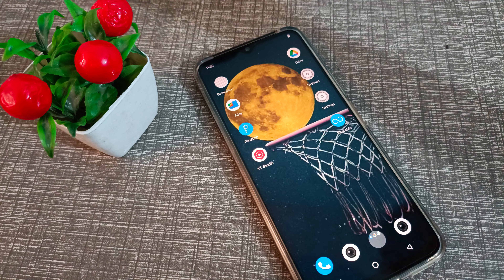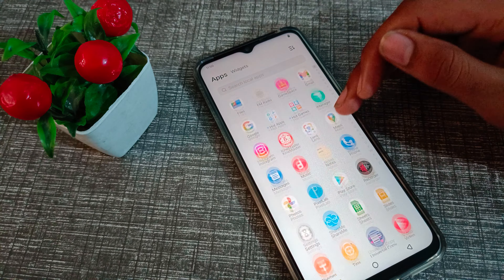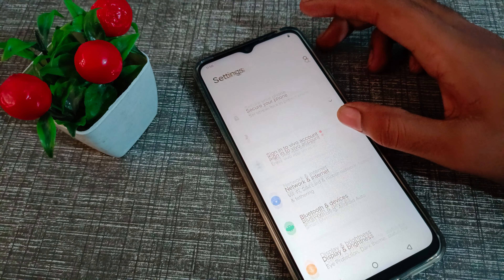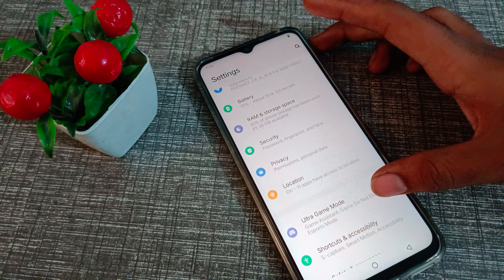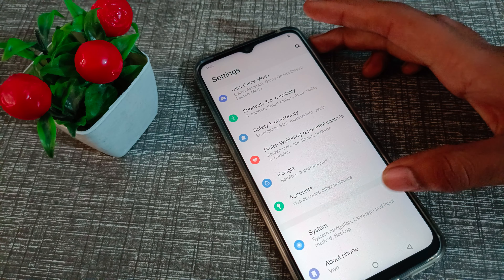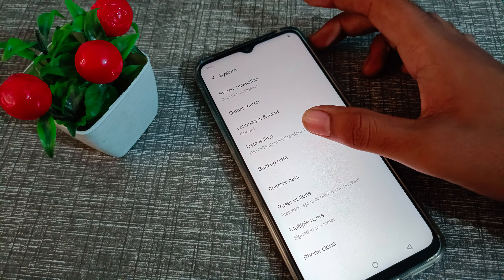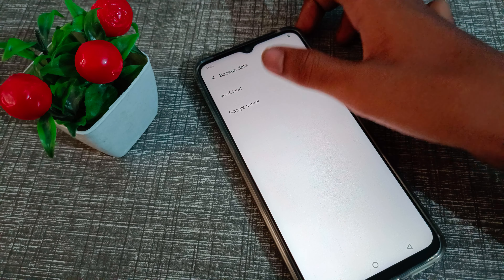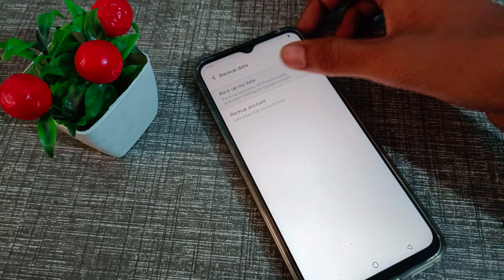How to on Back up My Data in vivo Y33T phone